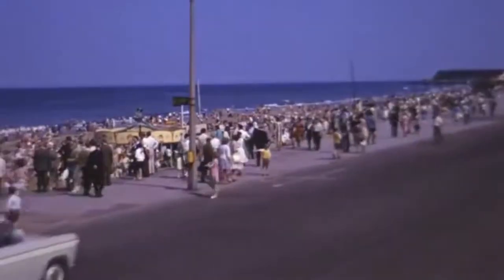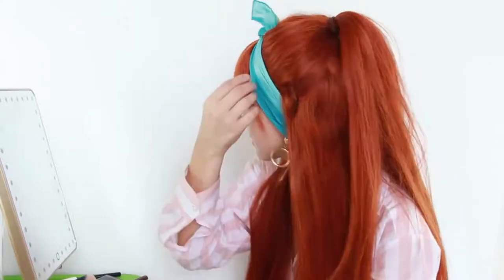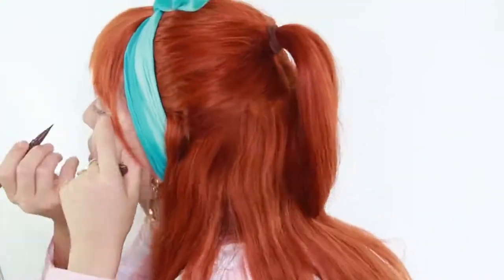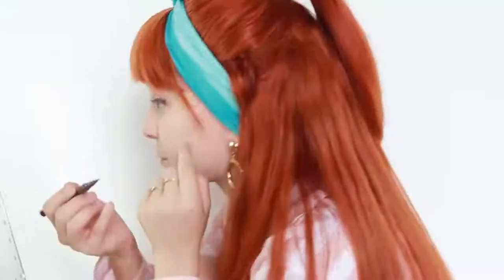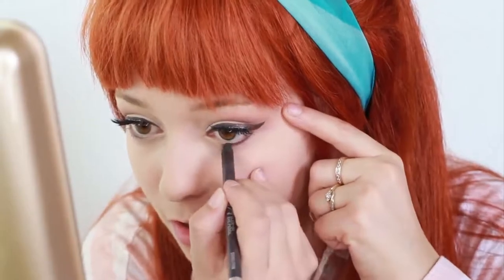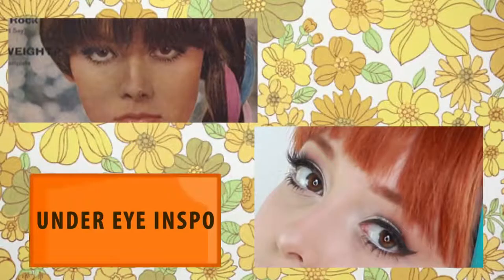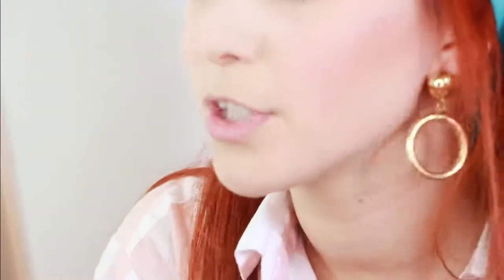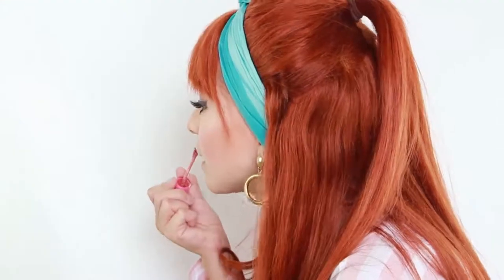1960 s Wearable Everyday Makeup Tutorial